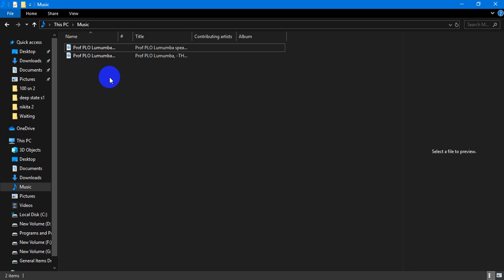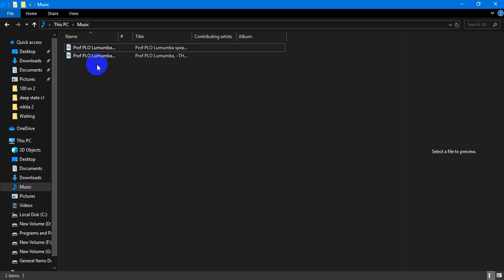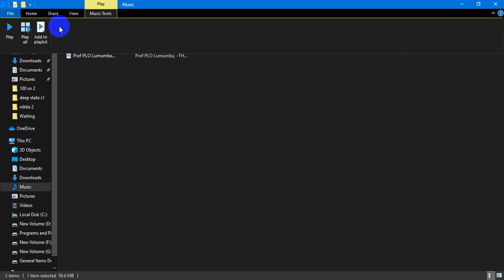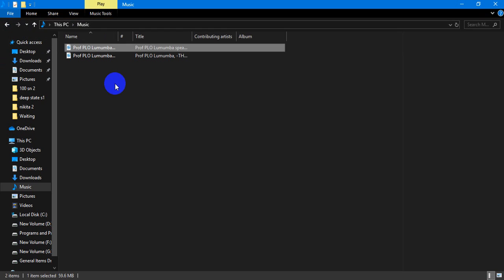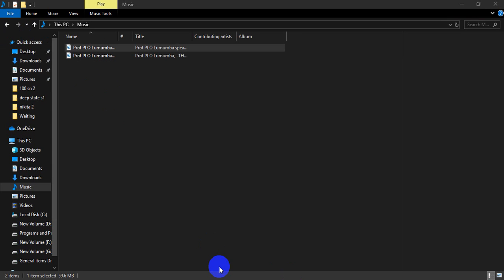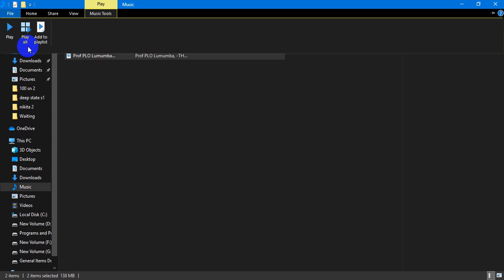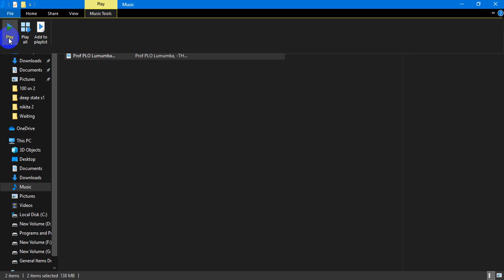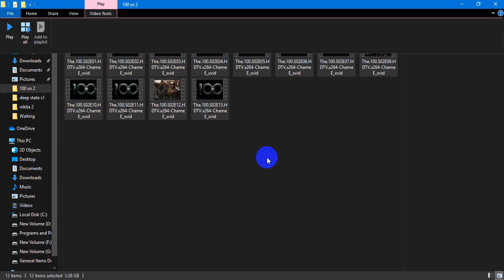Music & Video Tools feature Explained.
Question:Whats the easiest way to play music and videos  on your PC?
Answer:[In the video]

Catch up with the series here:
Customizing An Icon -Exploring Windows Explorer:

Social network links:
Karekajnr: